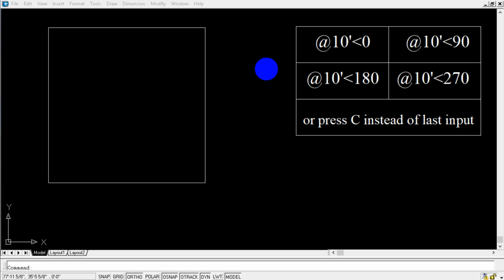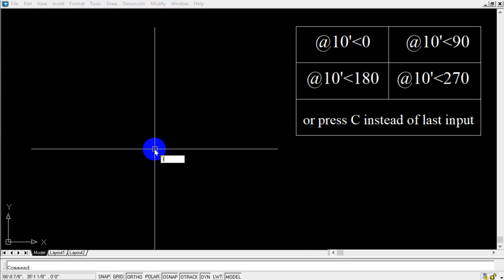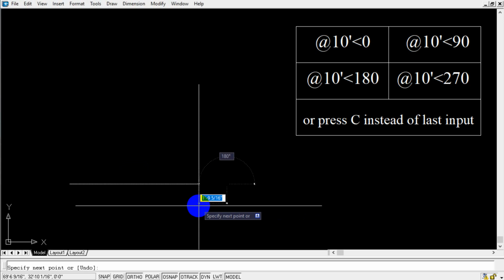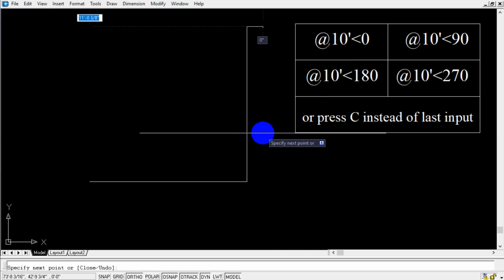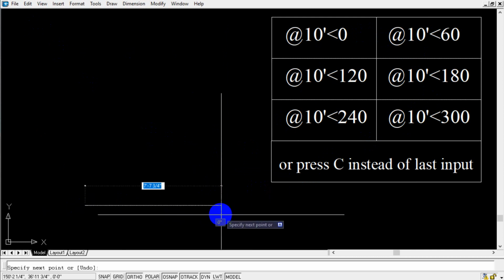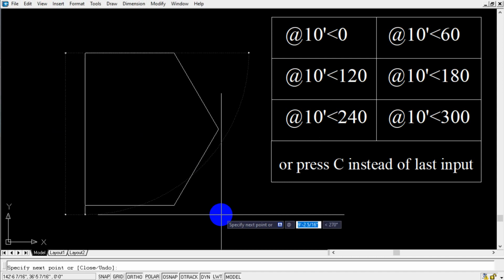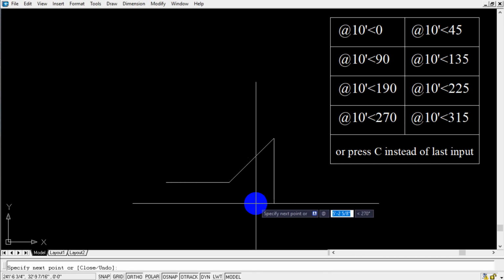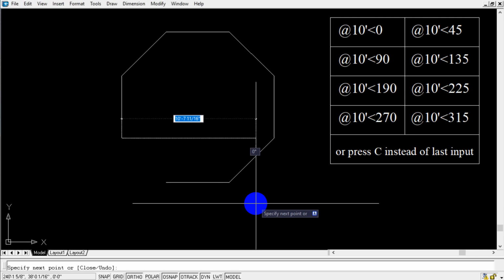How to manually input coordinates, making square, hexagon, octagon in autocad. Computer aided design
This video best explains the method of manual input of coordinates. This is done so by making some drawing or objects like square, hexagon, octagon in autocad.

Autocad,

Autocad Tutorial,

AutoCAD basics
What is autocad,
What is computer aided design,
what is computer assisted design,
what is computer aided drawing,
what is computer aided drafting,
what is computer assisted drawing,
what is computer assisted drafting,
how to use autocad,
how to use line command,
how to manually input coordinates,
how to make a square,
how to make a hexagon,
how to make octagon,
how to close object,

autocad student,
autocad online,
autocad architecture,
autocad software,
autocad lt,
free autocad,
autodesk autocad,
autocad commands,
autodesk,